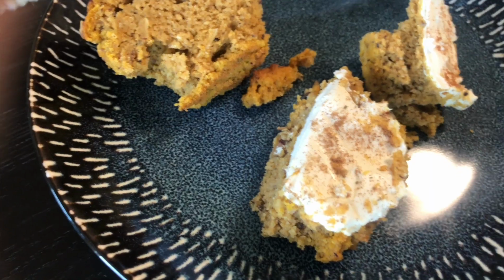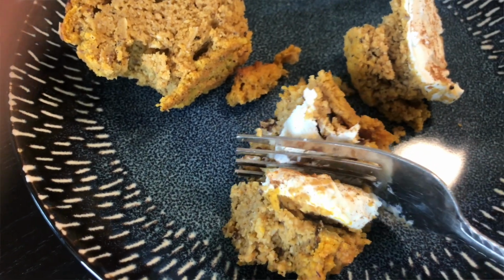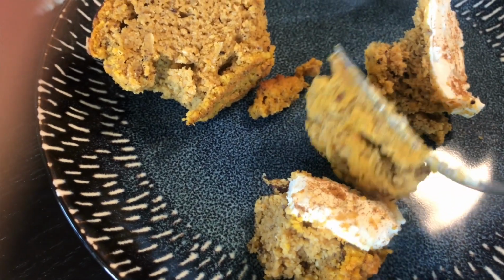Keto Pumpkin Muffins-2 carbs-Keto in the Country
This is the last of our pumpkin videos, but its definitely the best!

We worked with different flours to get the texture of this muffin just perfect, and perfect it is.
It's a beautiful blend of almond, hazelnut, and oat fiber to create a fluffy, delicious muffin just begging for some salted butter or cream!

Here is the link for the flours that we used in this recipe:

Keto Pumpkin Muffins-

1 c almond flour. c hazelnut flour
1 c oat fiber.
1/2 - 3/4 c sweetner (we use monk fruit).
3/4 canned (or freshly roasted) Pumpkin
1 1/2 t baking powder
1 t baking soda
1 t xanthan gum
1 T or 1 cap full of vanilla
1/2 c melted butter
1/4 c melt coconut oil
2 T Pumpkin Spice
2 t salt
4 large eggs

Mix all ingredients together and bake at 350 for 25-30 minutes, or until knife comes out clean

MACROS per Muffin:
calories.   265
net carbs.  2g
protein.      6g
fat.            25g